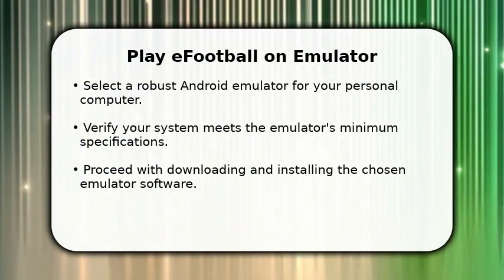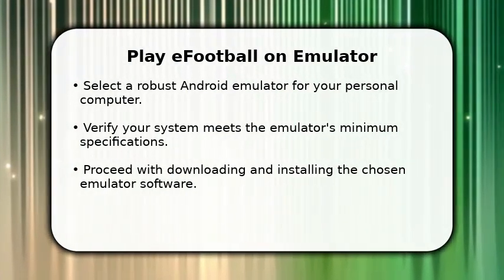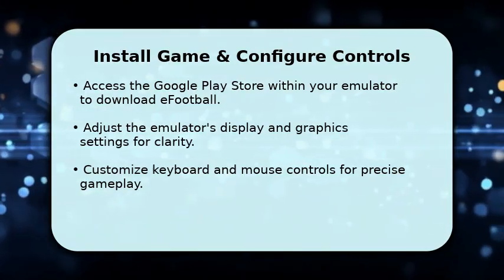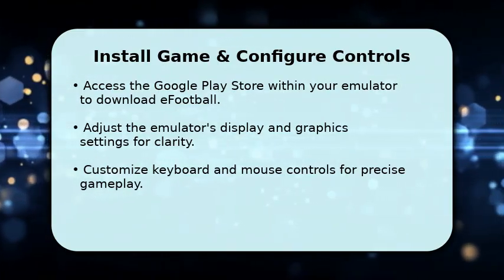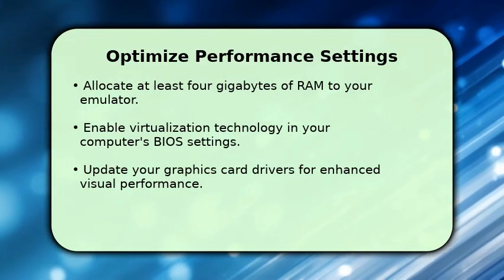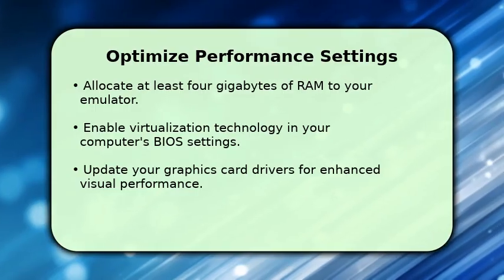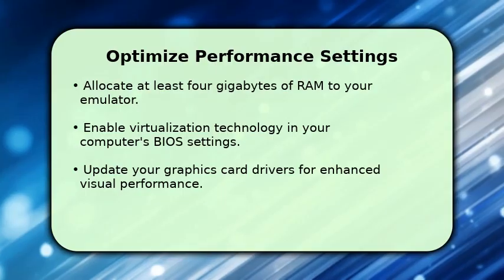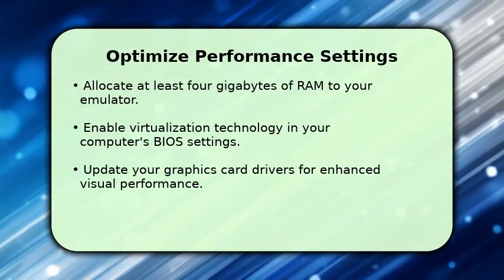How To Play EFootball On Emulator 2025 - Full Guide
▸ (p) Get the most out of your EFootball experience on emulator 2025 with this comprehensive guide. Learn how to download, install, and play the game on your device. Discover tips and tricks for improving your gameplay and staying ahead of the competition.